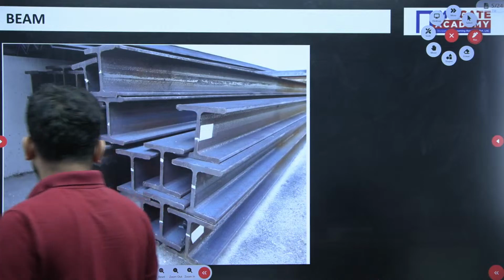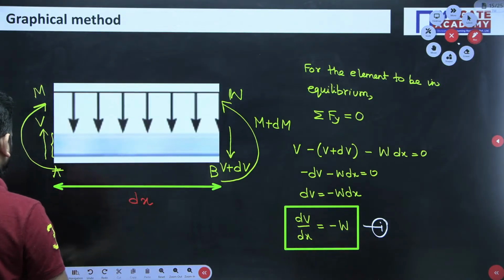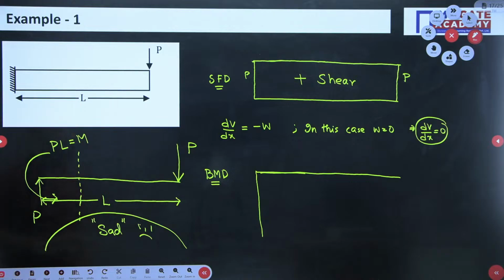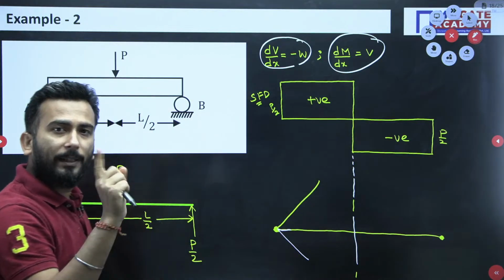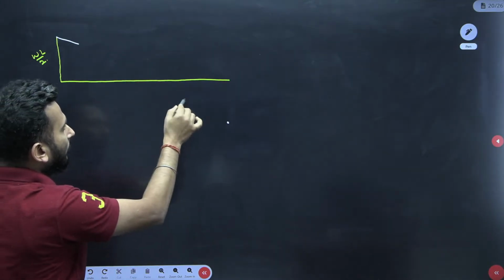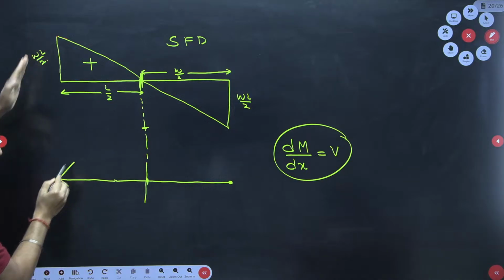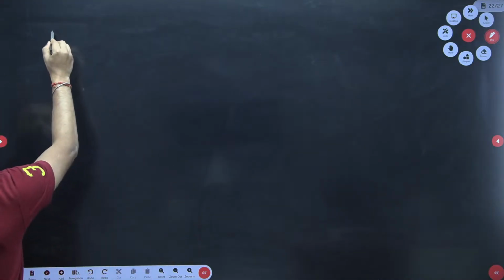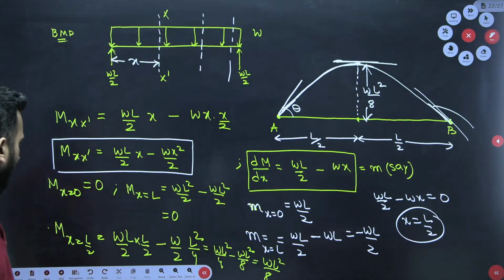L8 SFD & BMD part 2 | Strength of Materials | GATE 2025 Preparation | Sourav upadhyay